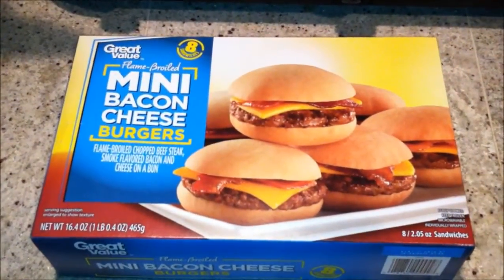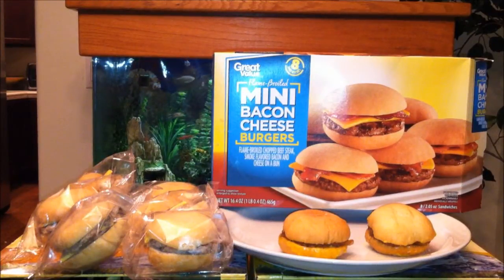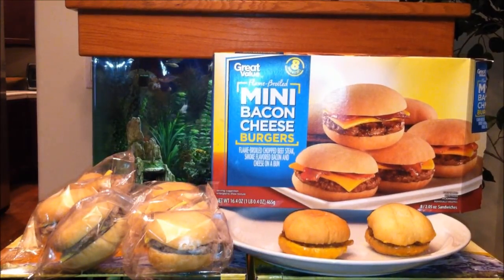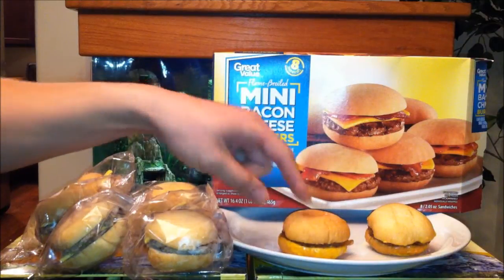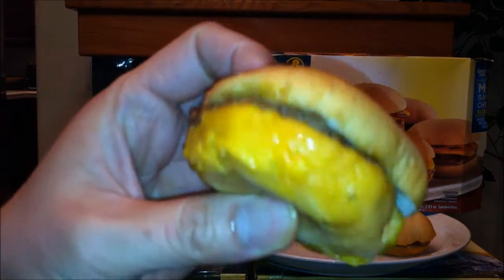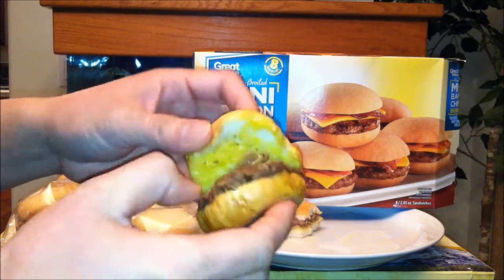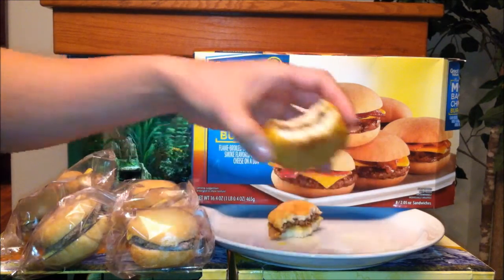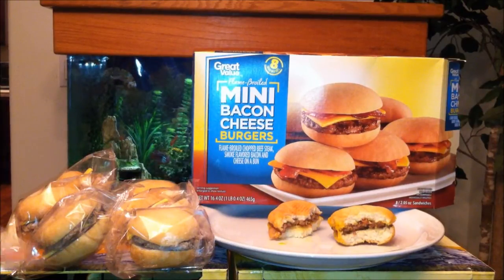Walmart Great Value Flame Broiled Mini Bacon Cheese Burgers Review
Trying Walmart's Great Value Flame Broiled Mini Bacon Cheese Burgers from their frozen food department.